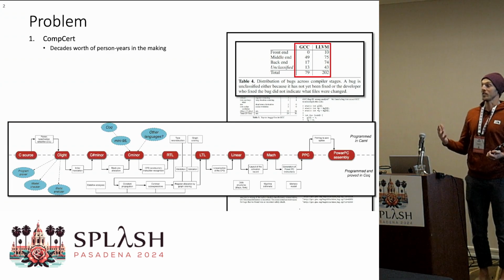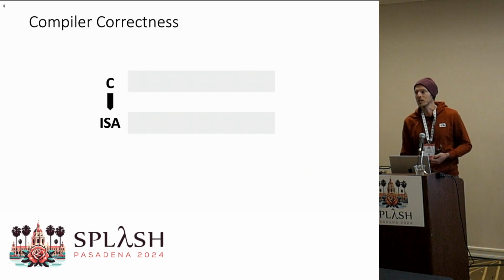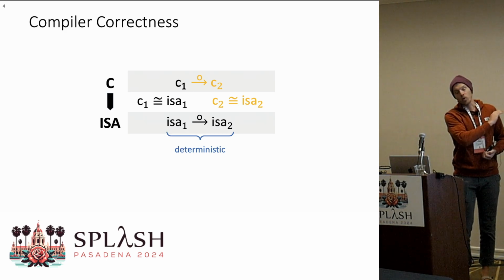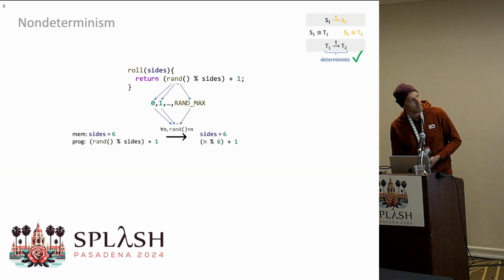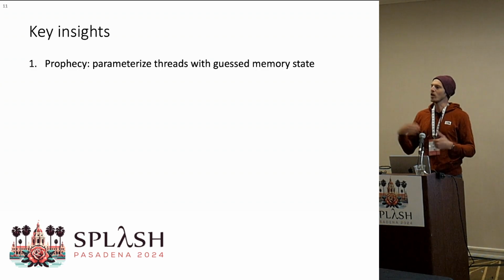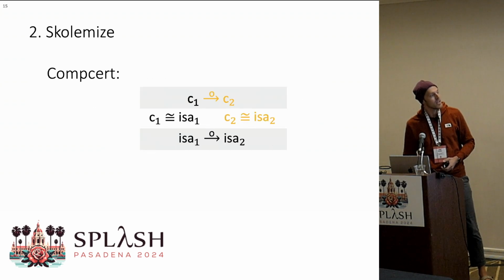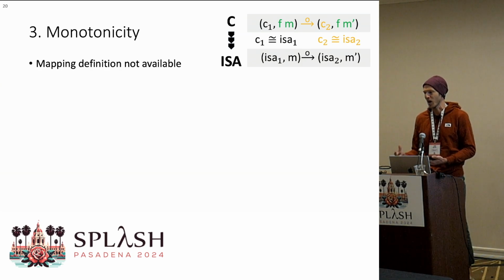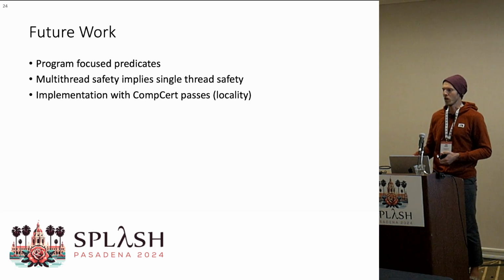[JENSFEST24] Correct Compilation of Concurrent C Code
Correct Compilation of Concurrent C Code (Video, JENSFEST 2024)
John Bender
(Sandia National Laboratories, USA)

Abstract: The CompCert compiler [Leroy et al. ERTS 2016] represents a landmark effort in program verification as both a piece of verified software and as a compiler for verified C programs. A key shortcoming of CompCert however is that it does not support multithreaded programs. Prior work to add threads to CompCert has either required major rewrites of parts of the proof [Ševčík et al. JACM 2013] or only works for well synchronized programs [Beringer et al. ESOP 2014].

The problem is that CompCert's backward simulation derives from a forward simulation via the determinism of the semantics of intermediate representation languages. This makes the proofs in CompCert easier but also makes them incompatible with standard models of multithreading which are non-deterministic.

Here we propose an alternate formulation of CompCert's proof structure that parameterizes the existing single threaded semantics with nondeterministic behavior generated at the multithreading level. While this is an old trick where program equivalence is concerned, performing it in the context of CompCert is quite subtle. Our approach allows for expressive concurrent semantics and does not require major proof rewrites but still results in a global backward simulation for multithreaded programs.